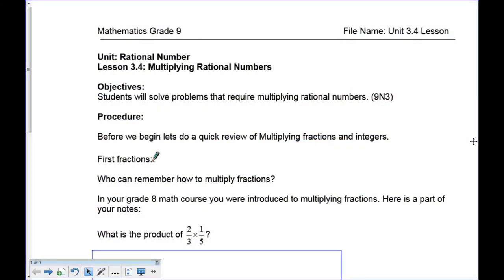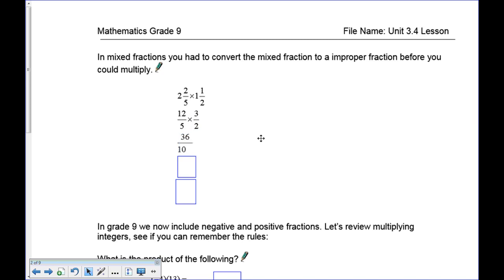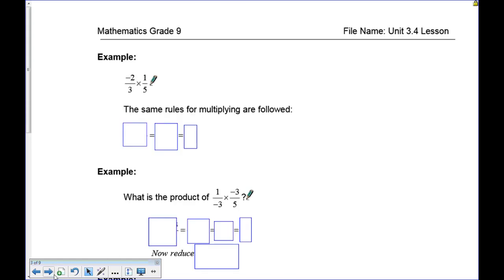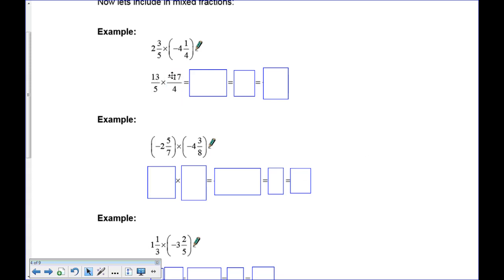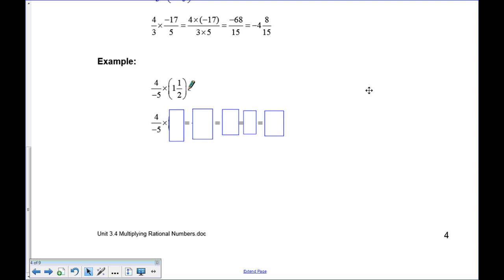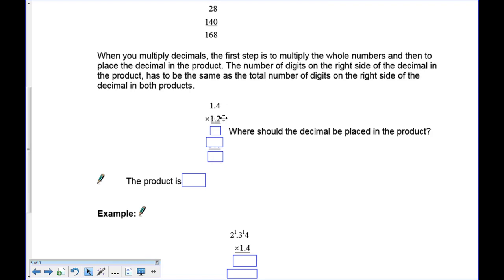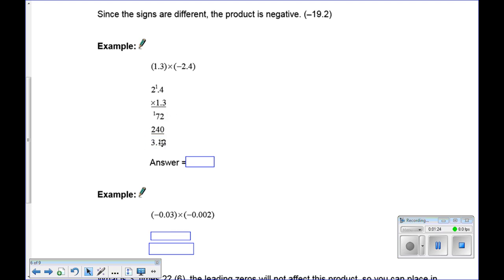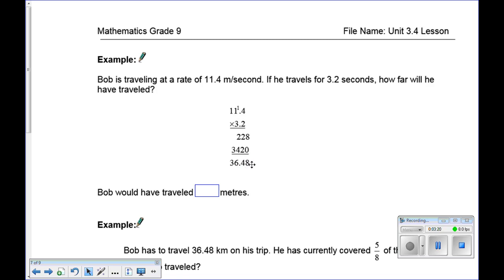Grade 9 Lesson 3.4 Multiplying Rational Numbers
Students will apply the mechanics of multiplying rational numbers to problem solving.